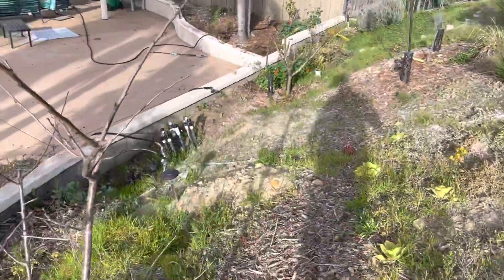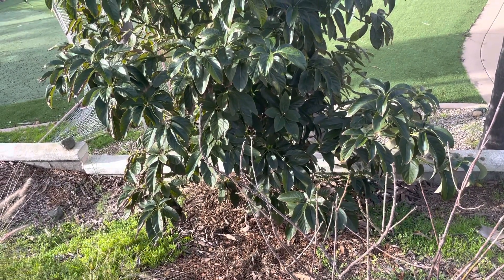January 16, 2022